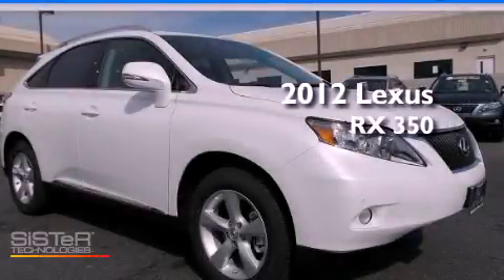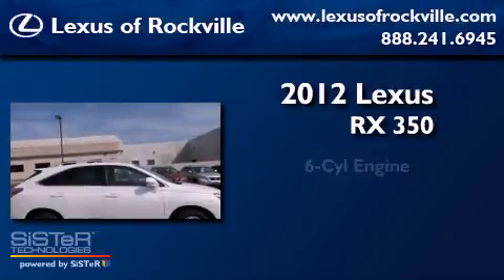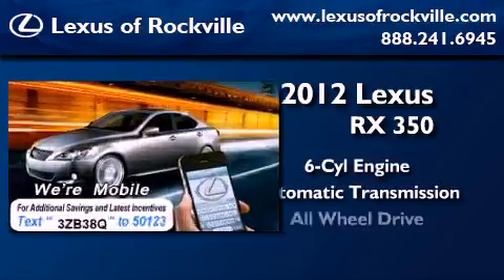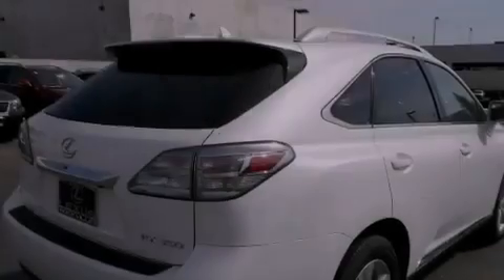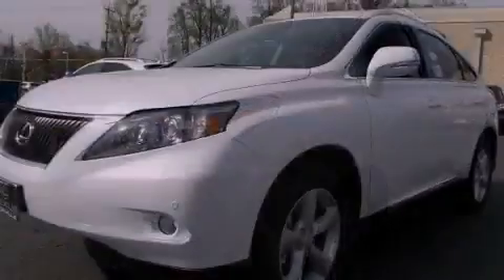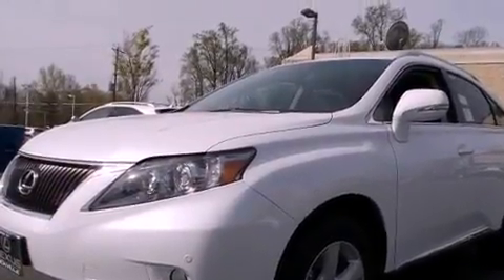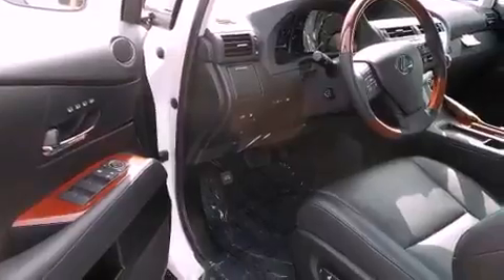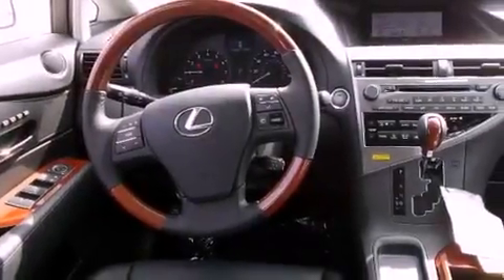2012 Lexus RX 350 Rockville MD 20855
Year : 2012
 Make : Lexus
 Model : RX 350
 Engine : 3.5L V-6 cyl
 Trans . : 6-Speed Automatic
 Exterior : Starfire Pearl
 Miles : 9
 Interior : Black

 15501 Frederick Road.

 2012 Lexus RX 350 Rockville MD